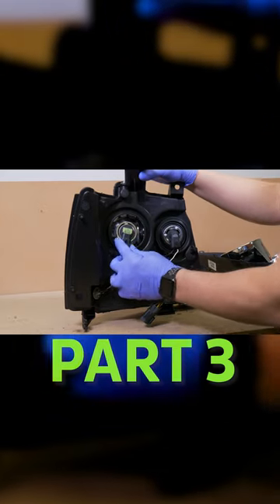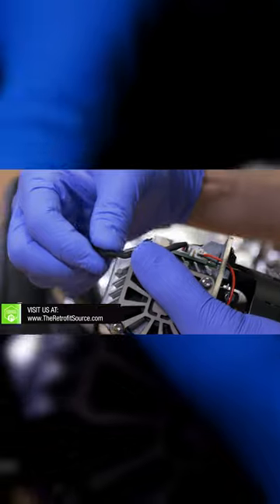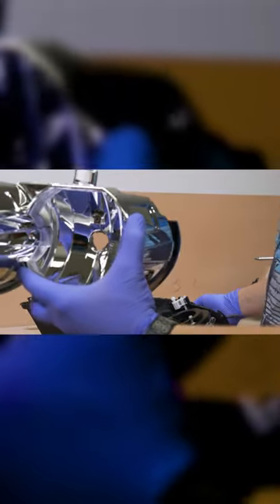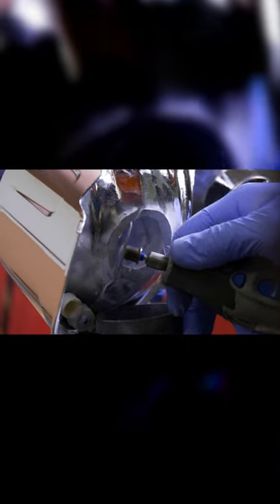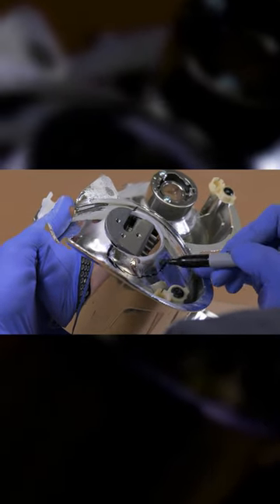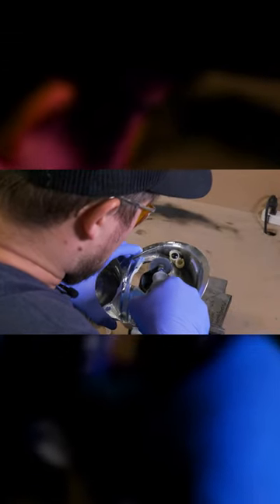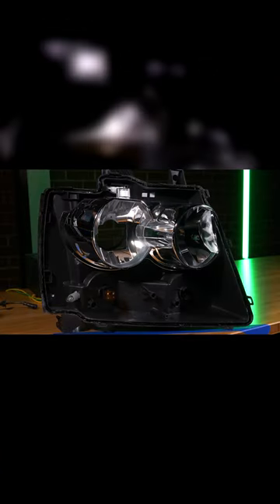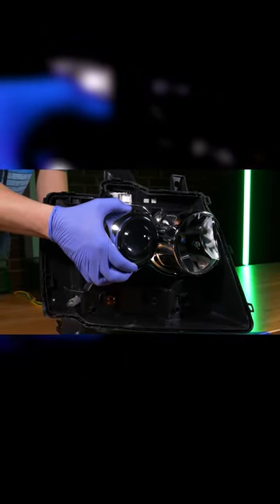Chevy Tahoe Projector Retrofit.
How to mount the Morimoto MLED 2.0 projector in your custom retrofit. Check it out in Part 3.